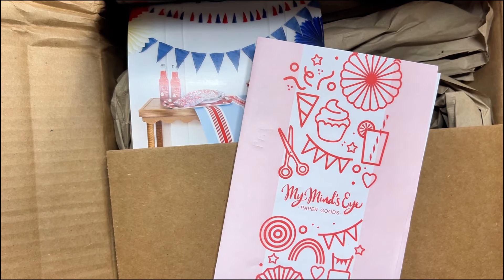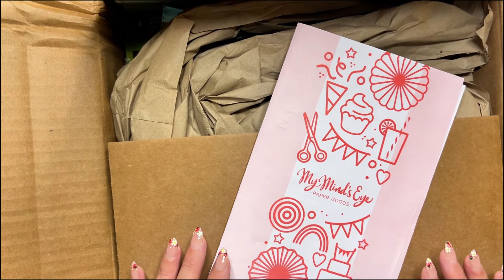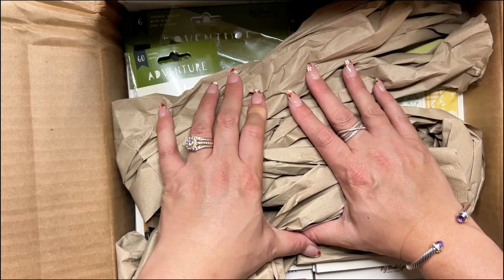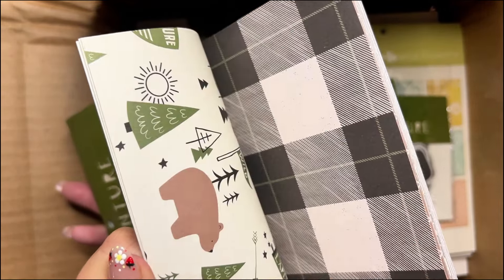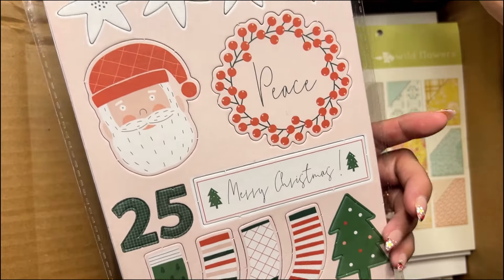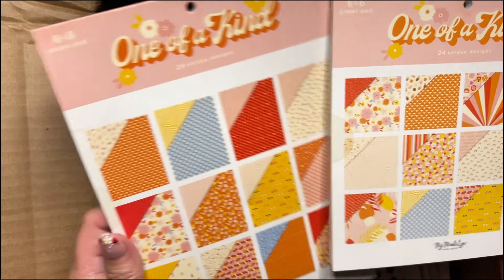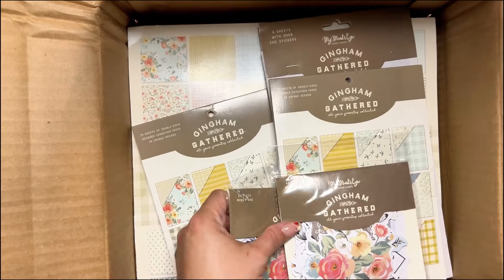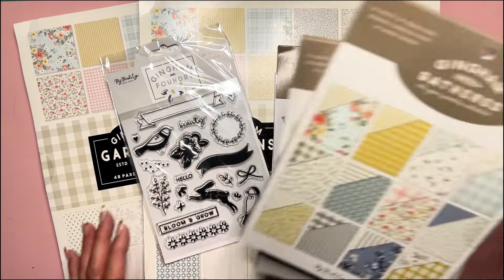Incredible Deals: My Minds Eye Haul!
Join me as I haul and review everything I bought from My Minds Eye for $50.00! Ultimate paper crafting haul, including scrapbook paper, ephemera, sticker books, and embellishments!